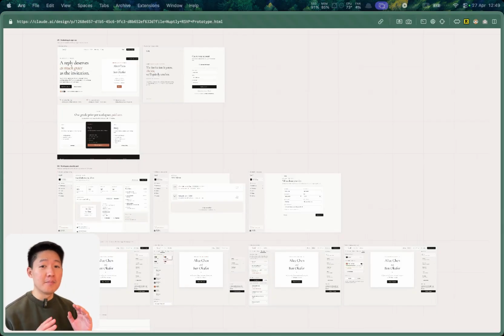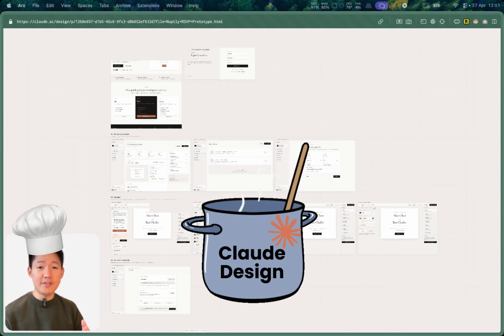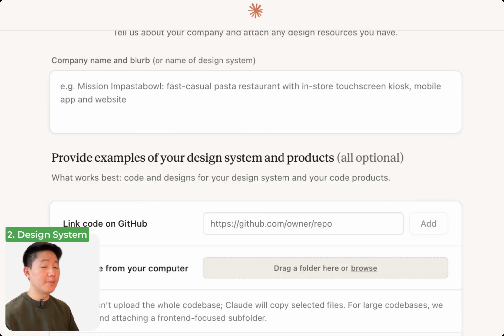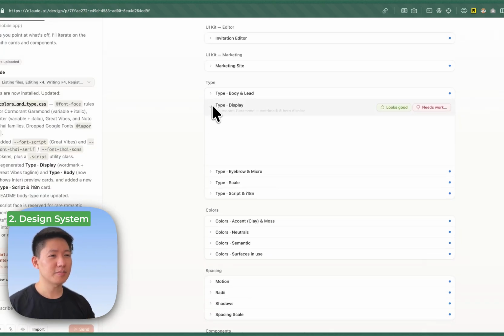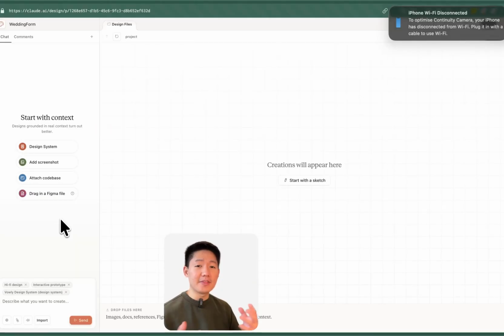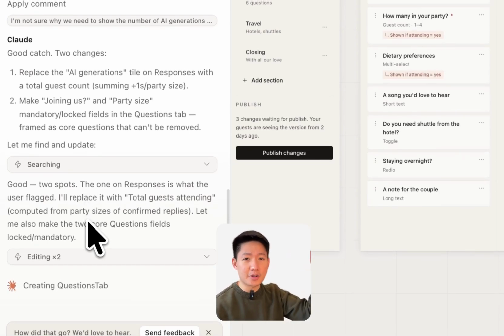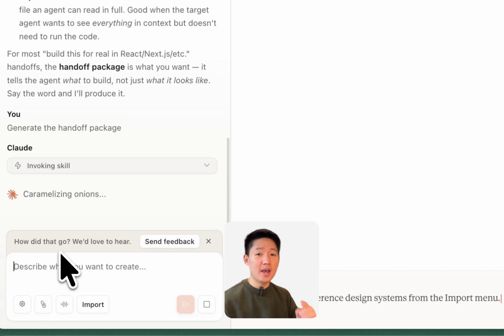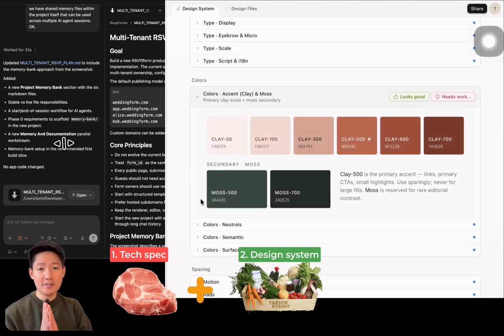Generate Mockup Screens with Claude Design + Codex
Make mockup screens from your technical plans with Claude Design 🎨

00:01 Intro
00:18 Mockup Screens Tour
00:53 Codex + Claude Design
01:11 Tech Spec from Codex
01:33 Claude Design Intro
01:50 Create Design System
02:50 Design System Tour
03:48 Create Mockups
04:50 Modify Mockups
06:14 Design Handoff Package
07:16 Summary

Claude Design makes extremely detailed and elegant screens. The quality rivals Figma experts. You can also amend by making comments on parts you want to modify. Then get a hand-off package with design resources you can throw into your project so coding agents can see and make screens with consistent design.